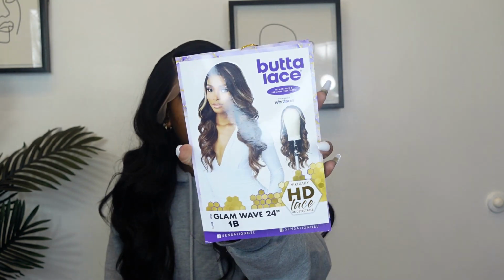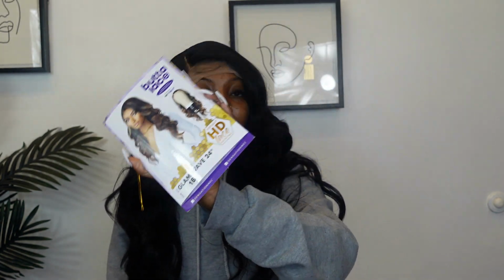Sensationnel Human Hair Blend Butta HD Lace Front Wig - GLAM WAVE 24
COLOR SHOWN : 1

MATERIAL :  Synthetic
TYPE : Full Wig
LENGTH : Medium